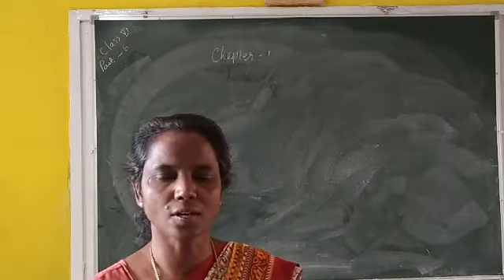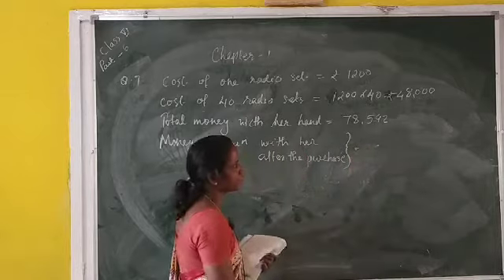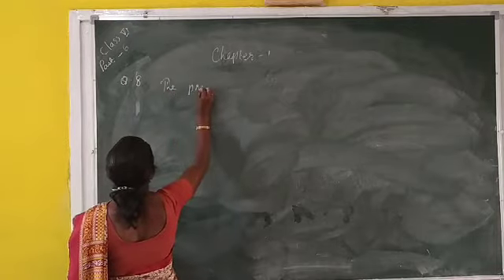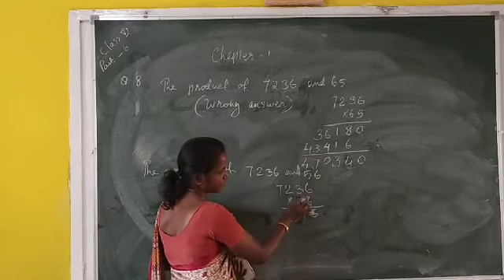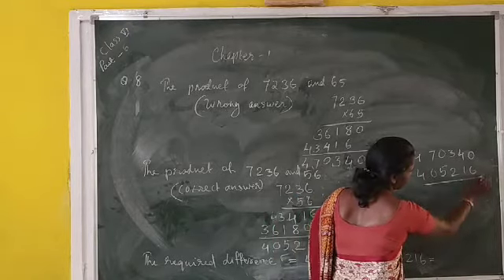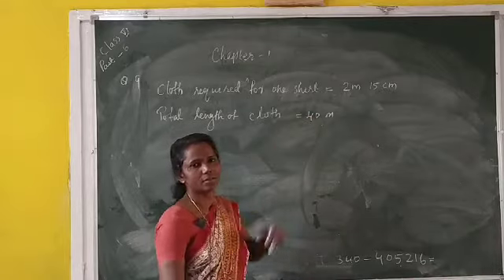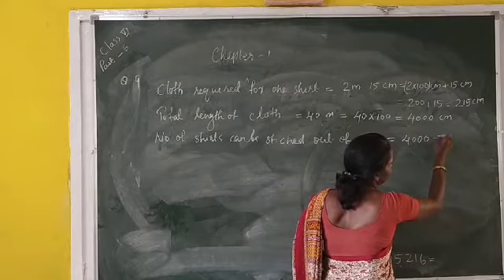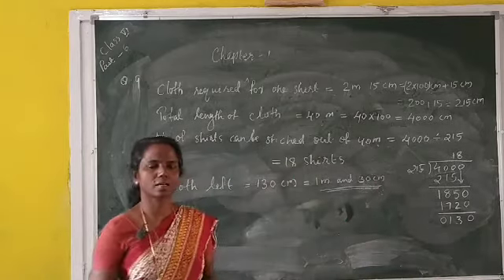CLASS:VI MATHS Less:01(VI Video)